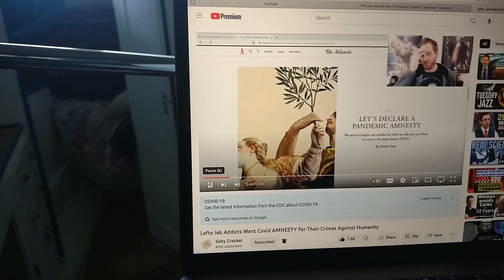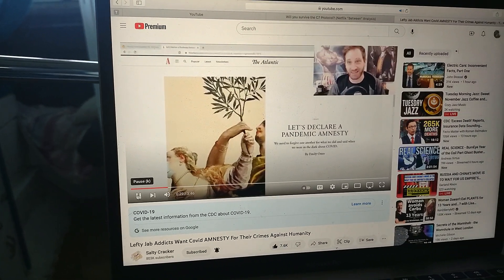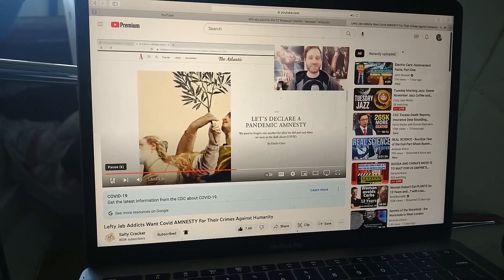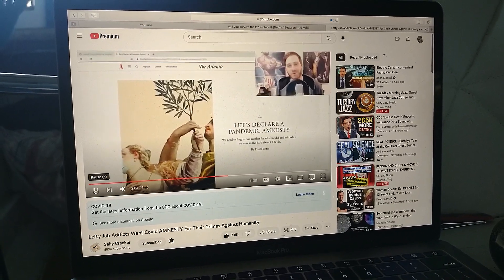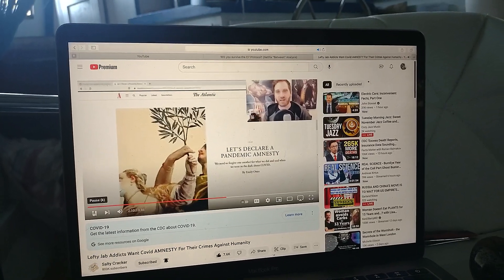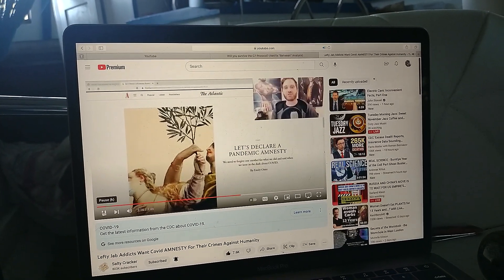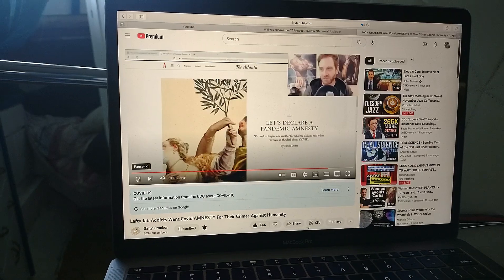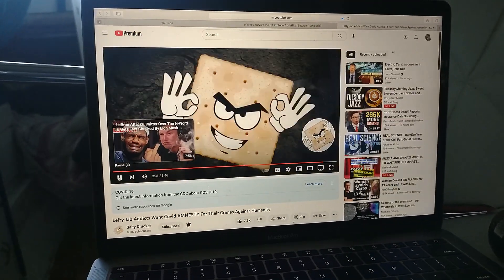Amnesty For Crimes Against Humanity @Salty Cracker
The conspiracy theorists have been vindicated once again.